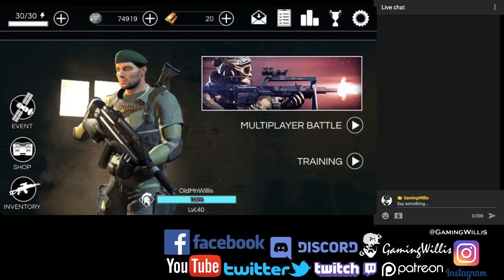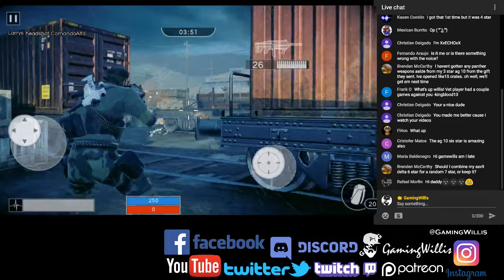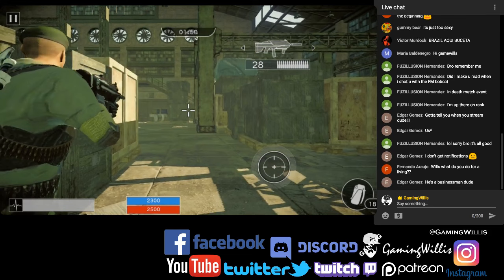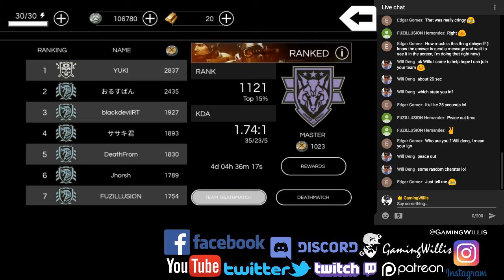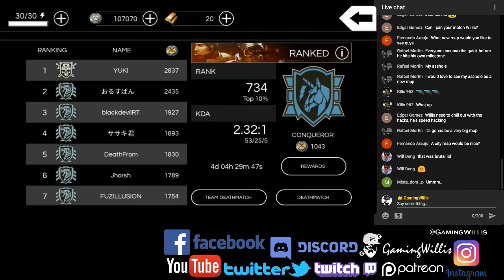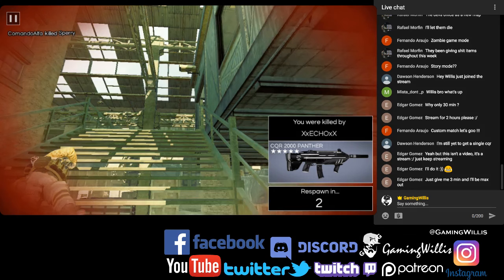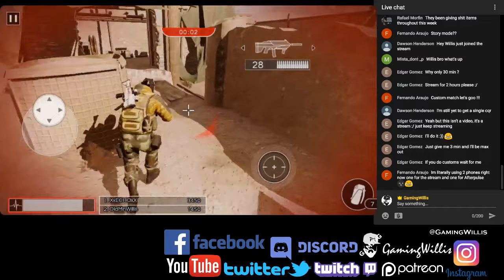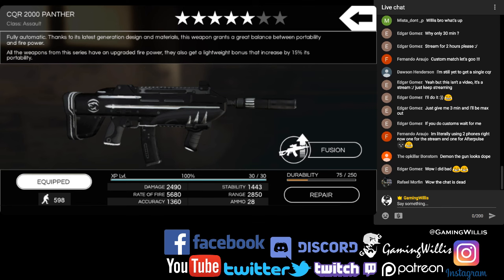AFTERPULSE | CQR 2000 PANTHER (★★★★★ 5-star MAXED review)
About this video: A CQR 2000 Charlie... with a damage boost and a portability boost... hmmmm... I think I like it. Let's take a look and see how this gun performs.

Do you like the Panther series? What about the Manticore gear pieces? Let me know in the chat or the comments later on!

Title: AFTERPULSE | CQR 2000 PANTHER (★★★★★ 5-star MAXED review)

Legal:
Unless otherwise noted, this work is distributed under the Standard YouTube License. Reproduction of this content is strictly forbidden without prior written consent.